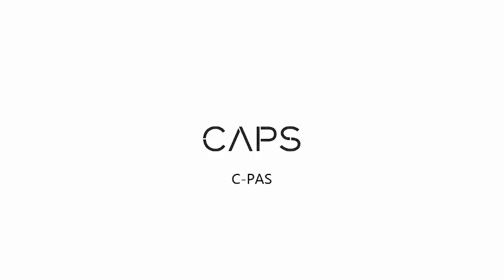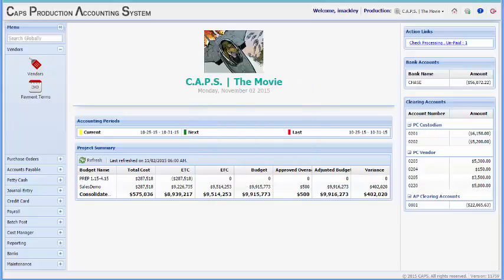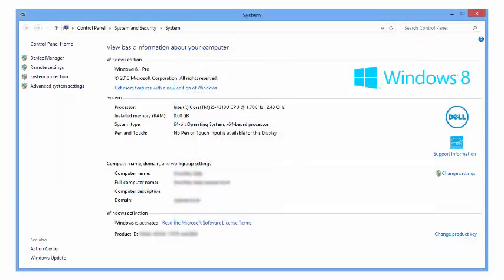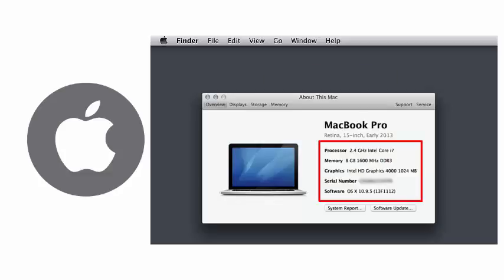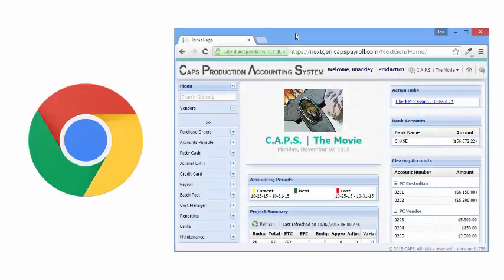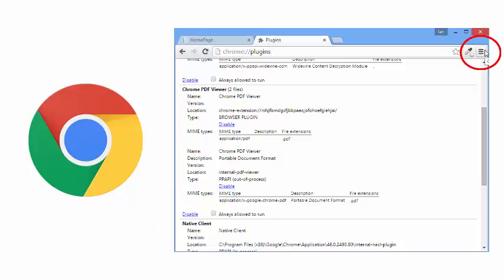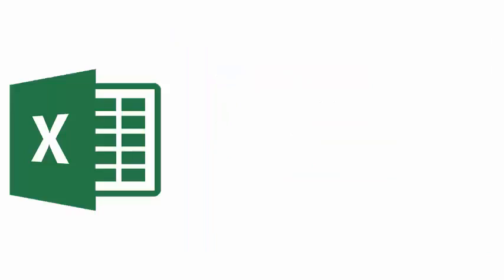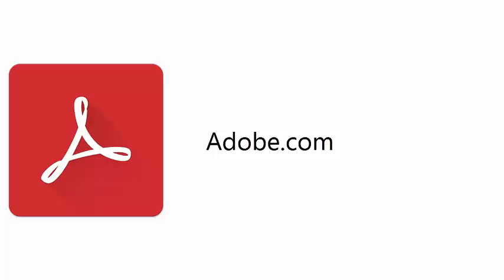C-PAS System Requirements Chrome Tutorial